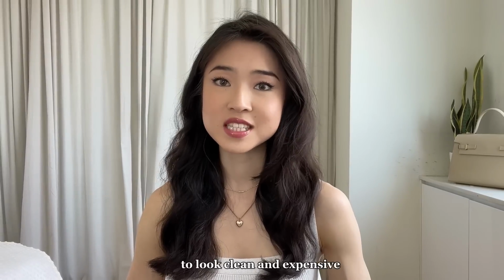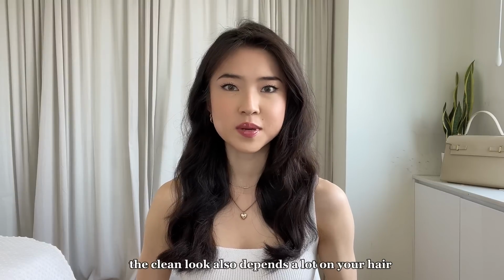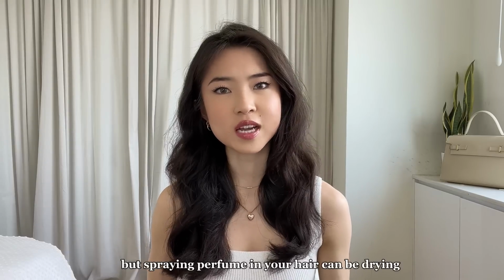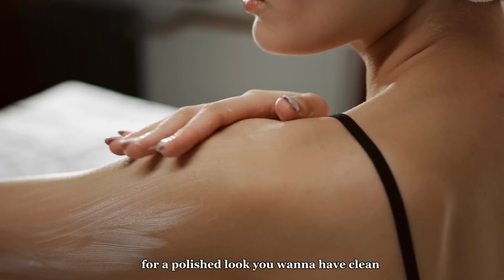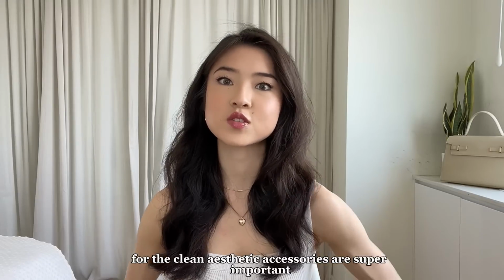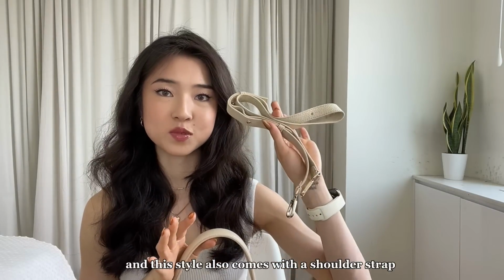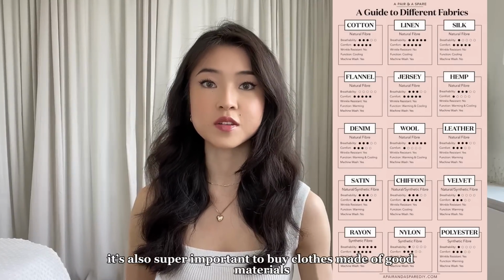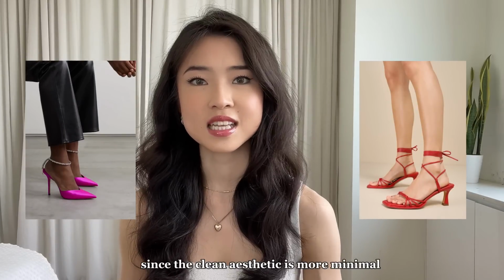LOOK CLEAN + EXPENSIVE (practical tips)✨ | complete glow up guide: hair, makeup, clothes + more!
UPDATE: My services are now LIVE! 🥳🎉💕

Hi guys! Let me know what you think of this newer form of editing, I’m trying some new things out. This video is all about what the colors you choose to wear say about you to others. As always, let me know the kinds of videos you want to see from me next. Lots of love! 💕

Links:
INSTAGRAM (@juliiannalee)